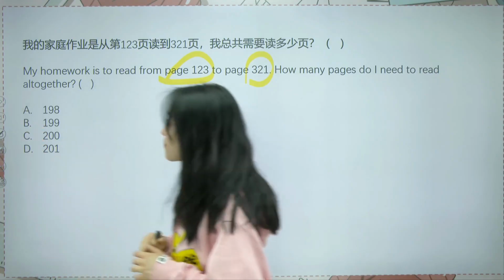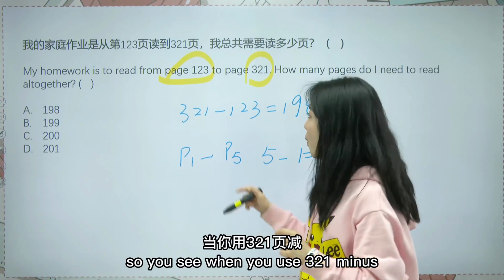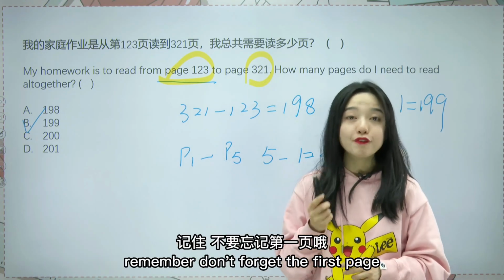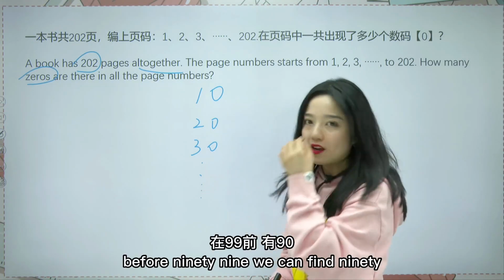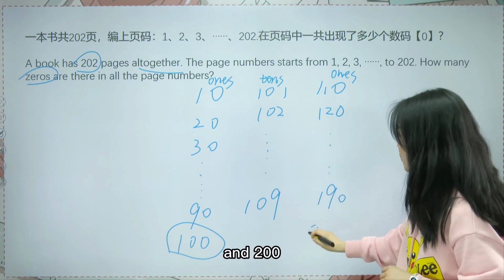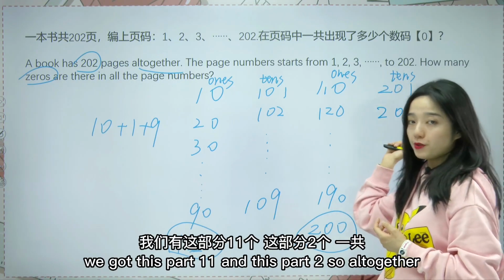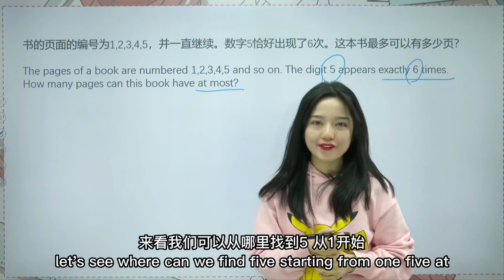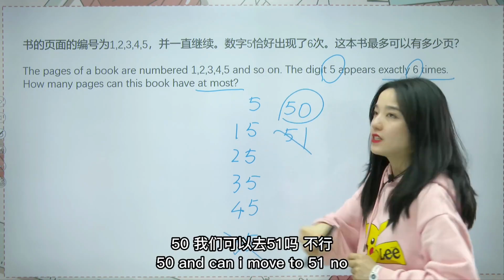Kangaroo Math Tutorial 2_Problem Solving 页码问题